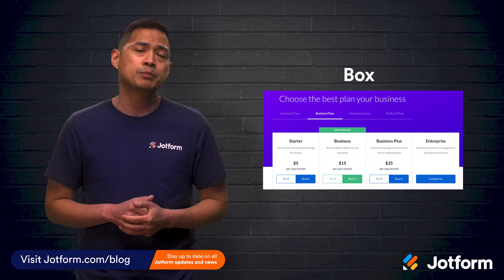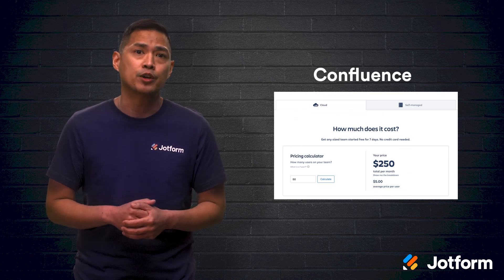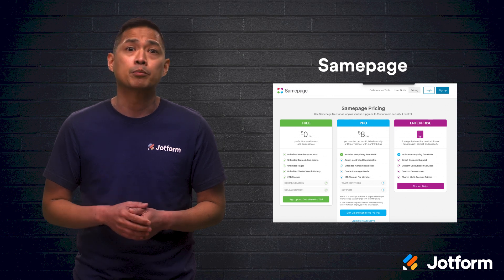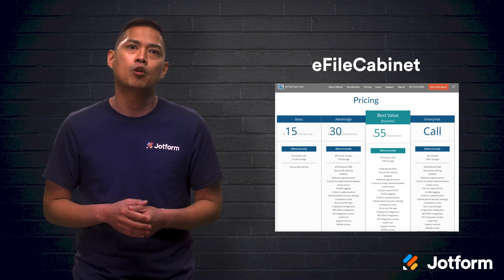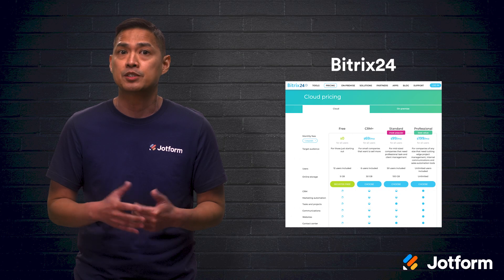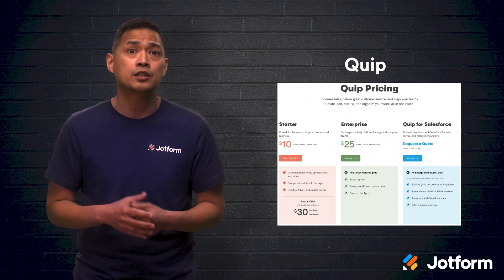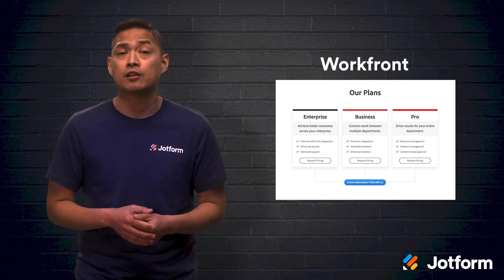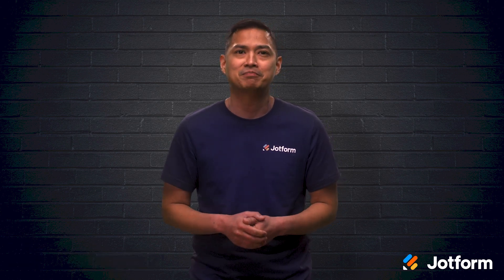9 of the Best Document Management Software Tools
Keep all of your documents organized and easily accessible with a powerful document management software! Join us as we discuss the benefits, pricing, and features of some of the top document management software — so you can find the right fit for your needs.
LINKS & RESOURCES
👋 ABOUT JOTFORM
Hi, we're Jotform, a full-featured online forms platform that makes it easy to create robust forms and collect important data. Check us out
00:00 Introduction
00:33 Box
01:02 Confluence
01:35 Samepage
02:02 PandaDoc
02:29 eFileCabinet
02:52 Bitrix24
03:17 ShareFile
03:49 Quip
04:13 Workfront
04:51 Recap
05:18 Subscribe to Jotform